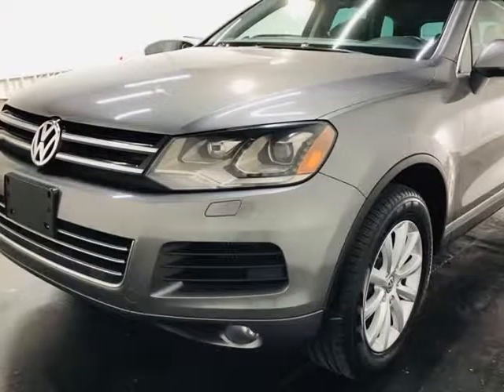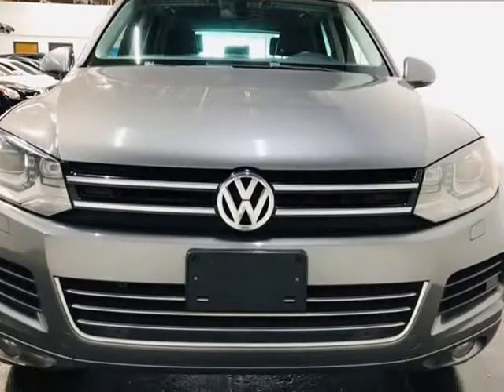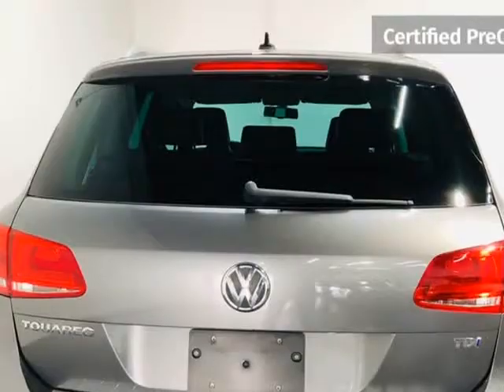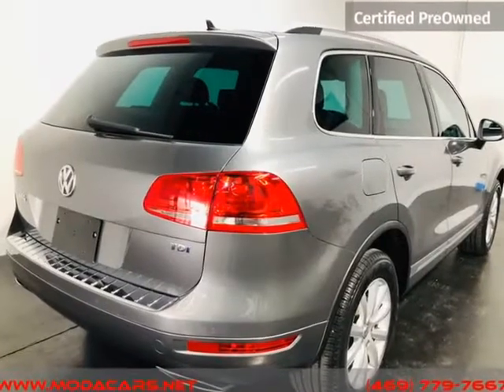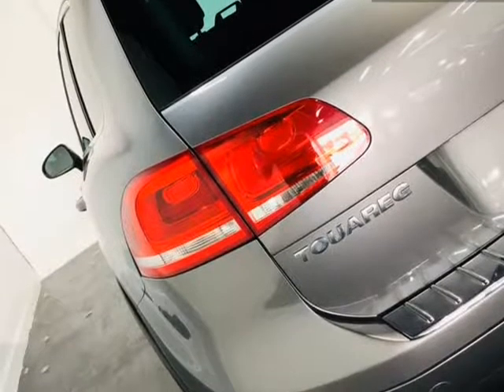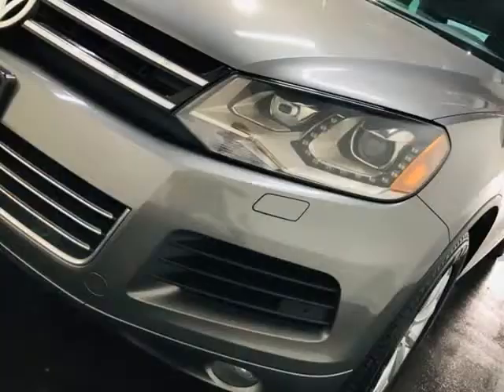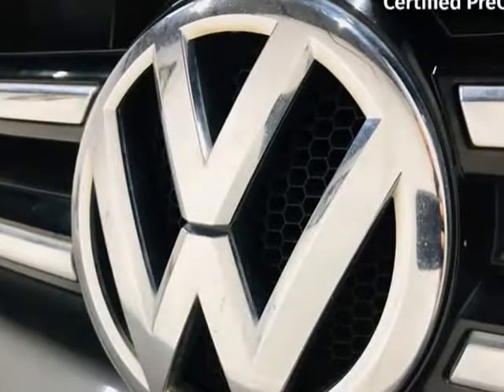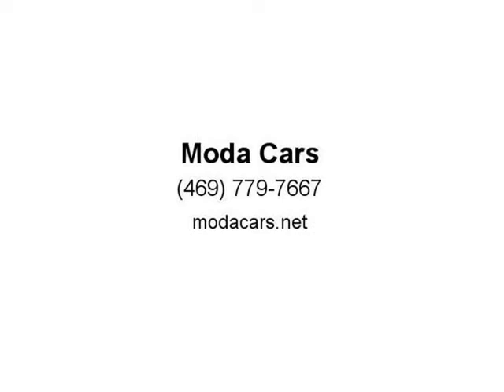2012 Volkswagen Touareg TDI Executive Sport w/Nav *Ltd Avail* (Dallas, Texas)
Moda Cars
10310 Plano Rd. Unit E
Dallas